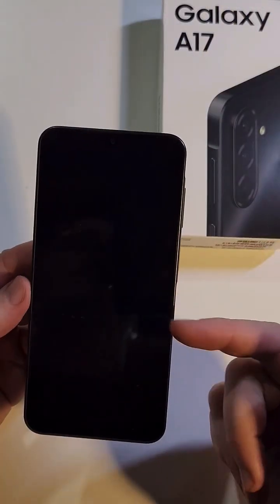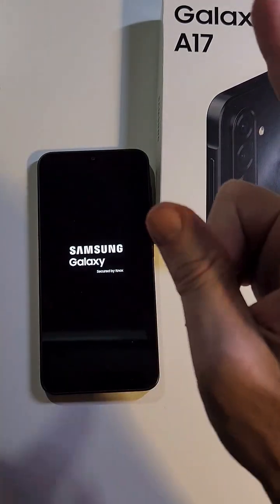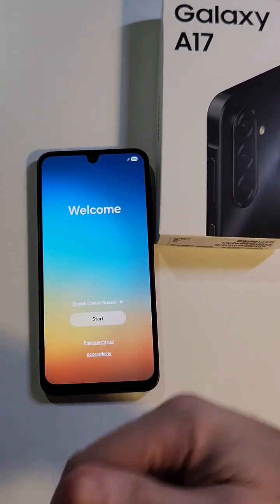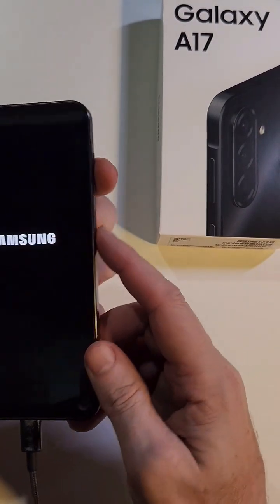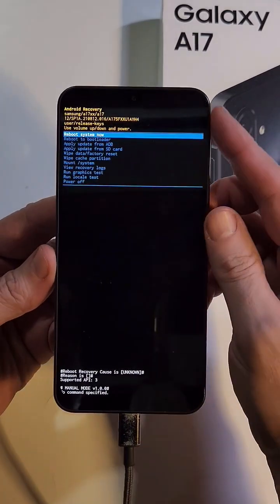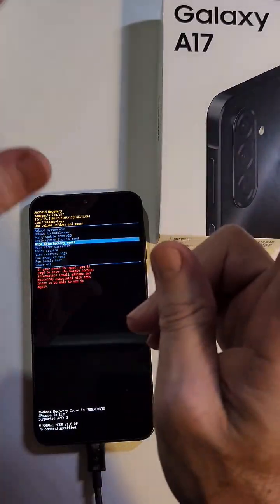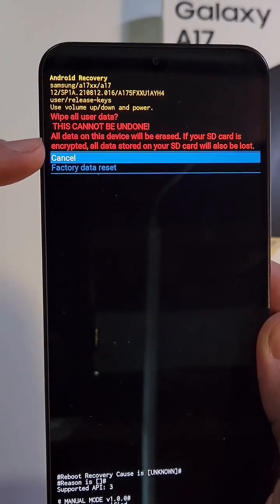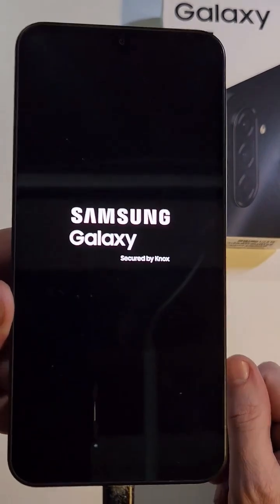Samsung Galaxy Reset NOT WORKING ??? The Factory Reset Doesn't Work (Samsung Galaxy A17)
Is your Samsung Galaxy device experiencing issues with factory reset? Are you trying to reset your phone to its original settings but facing difficulties? This video aims to help you troubleshoot and potentially fix the problem. We'll explore possible reasons why the factory reset may not be working properly on your Samsung Galaxy device and provide step-by-step solutions to get your phone back to its default state. Whether you're looking to erase all data, fix software issues, or prepare your phone for sale, this video will guide you through the process. Watch until the end to learn how to resolve the factory reset issue on your Samsung Galaxy device and get back to using your phone without any problems.

✅ Comment: What do you need help with on your phone RIGHT NOW??

📸  If you love art, follow Jason on Instagram -   /@theartandtimesofjason
  🐦  Follow Jason on Twitter  -   /@jasonclements